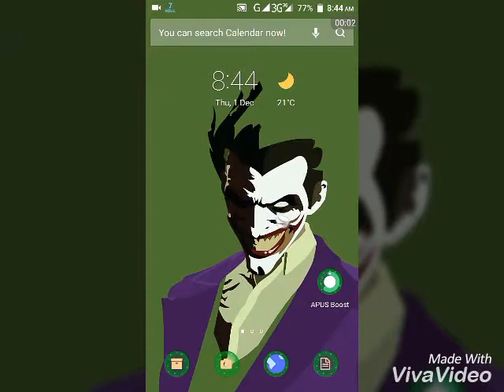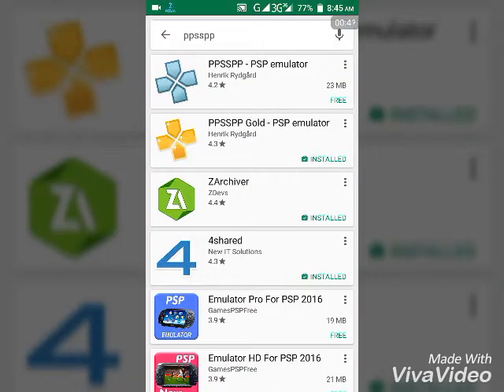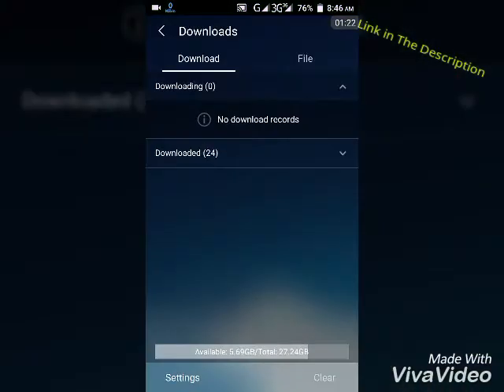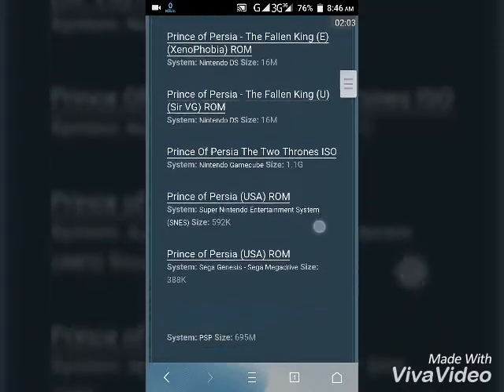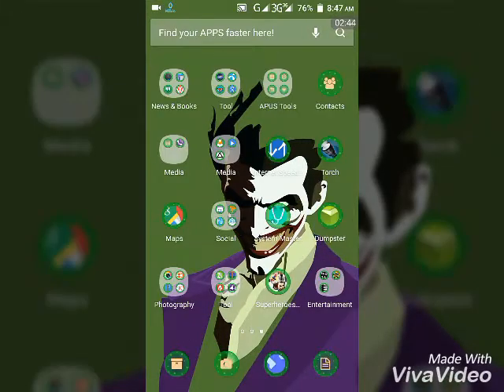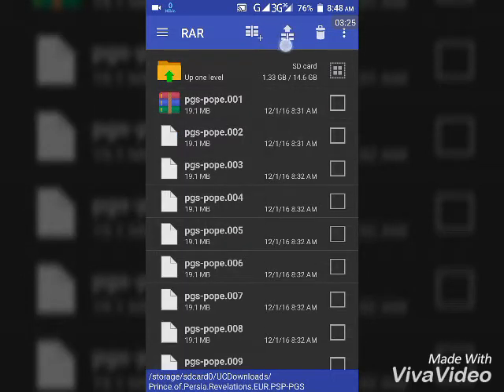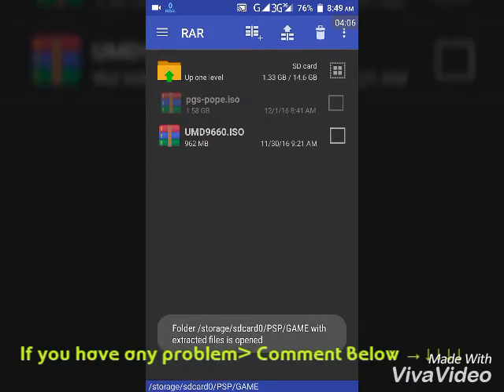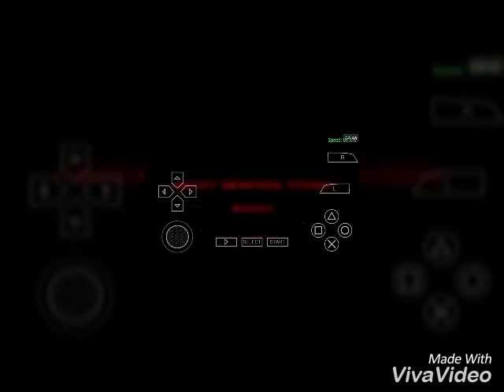How to download & play PPSSPP game PRINCE OF PERSIA:REVELATION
2}Must need RAR apk for extract